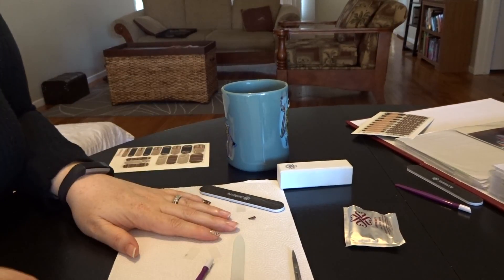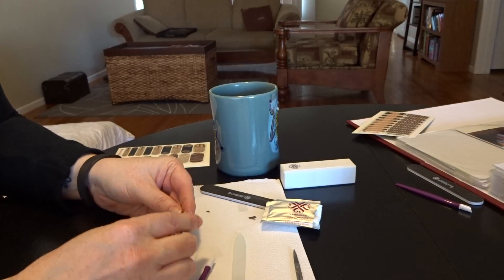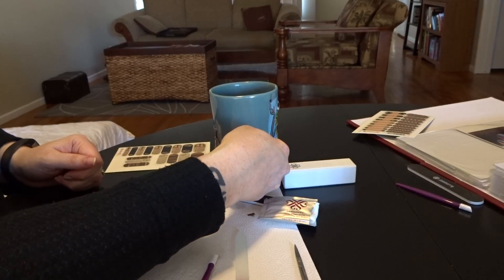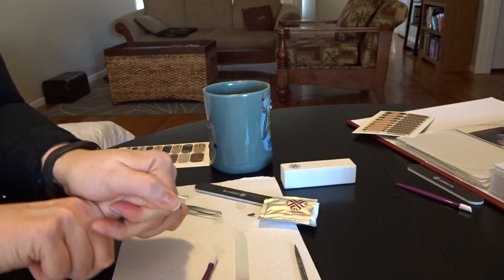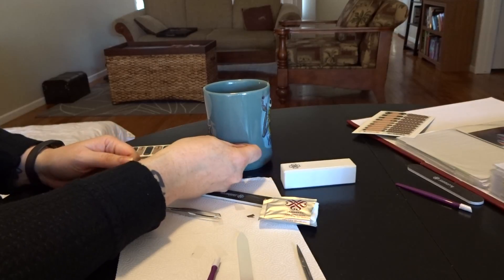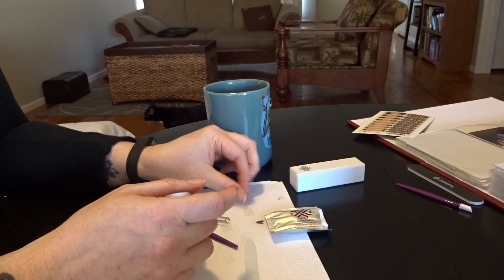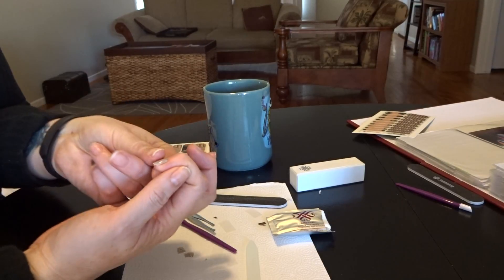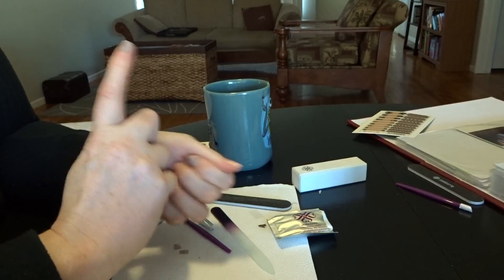Cup Of Tea Application for Jamberry Nail Wraps!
This is my favorite way to apply Jamberry Nail wraps WITHOUT a mini heater!  All you need is a cup of tea!